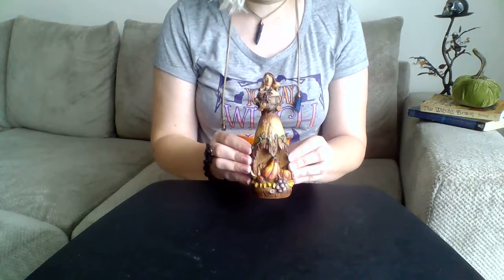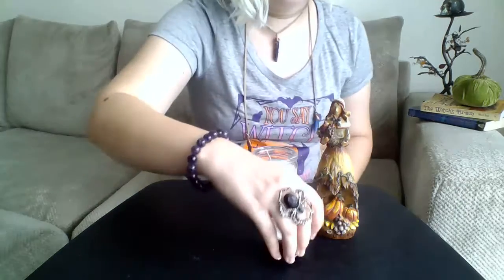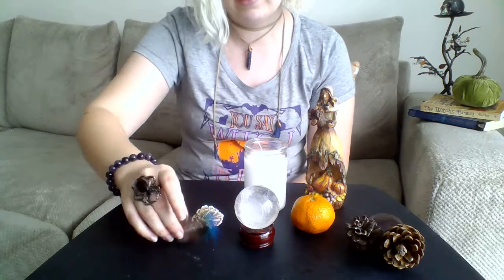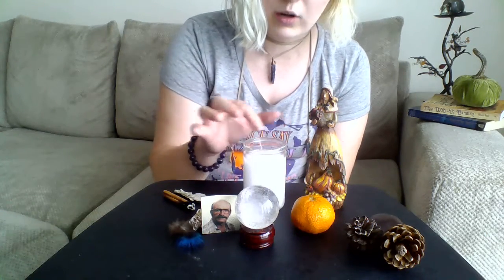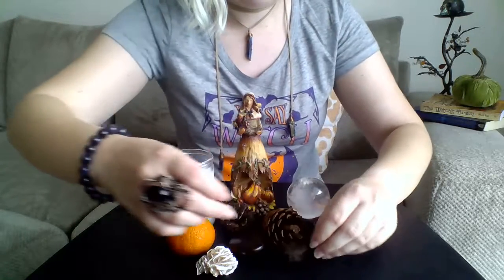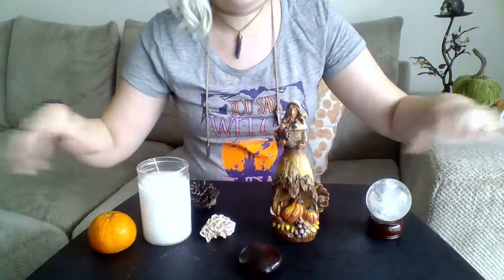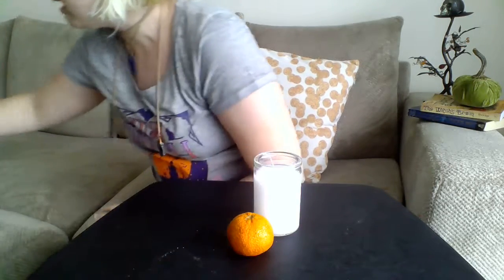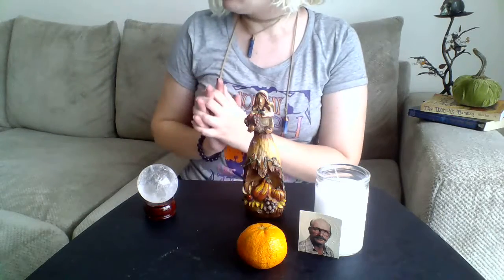Creating Simple Altars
Learn from Mystic Jess about how to create simple altars.